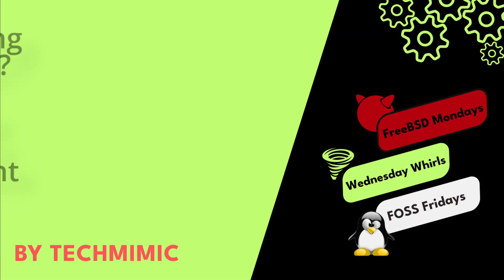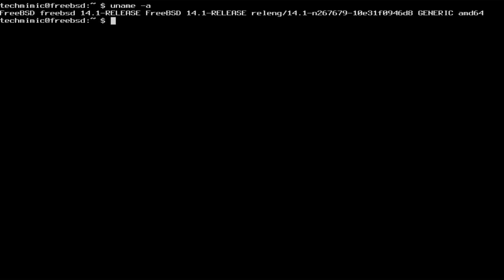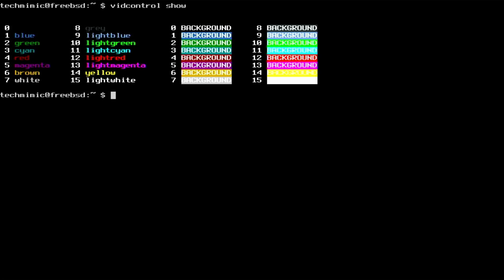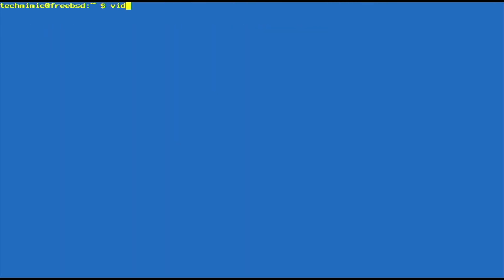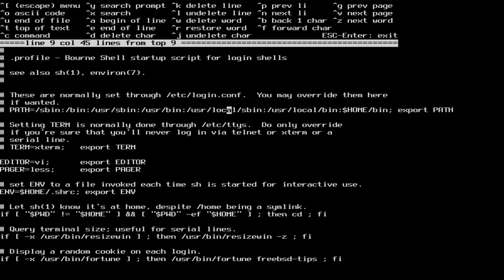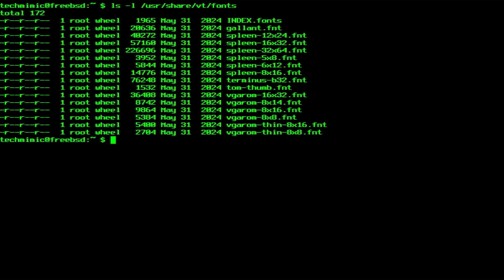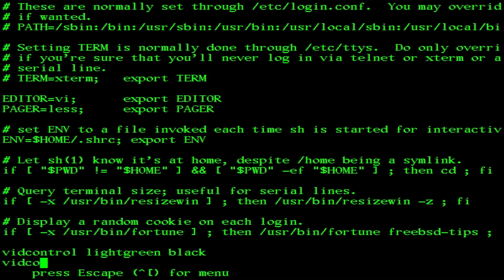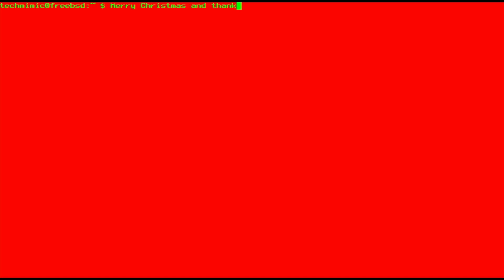How to get a COLOURFUL system CONSOLE in FreeBSD (including Terminal fonts)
In this video we will customise the FreeBSD System Console (Terminal) colours and fonts. This video covers simple commands to personalise your Terminal and make the changes persistent across reboots.

TIMESTAMPS
00:00 Intro
00:09 Setting the scene
00:28 Change the system console (Terminal) colours
02:13 Making the changes permanent
03:07 Change the Terminal font